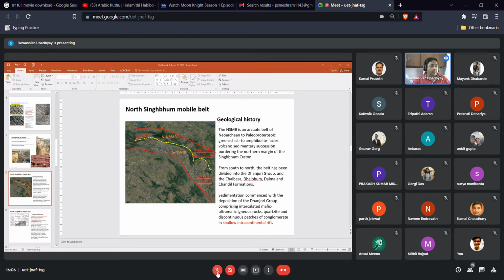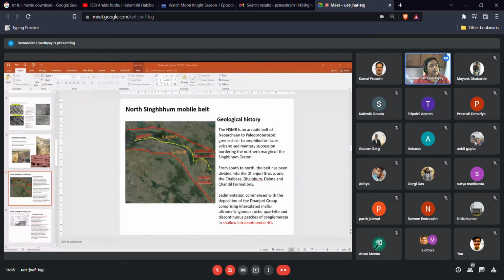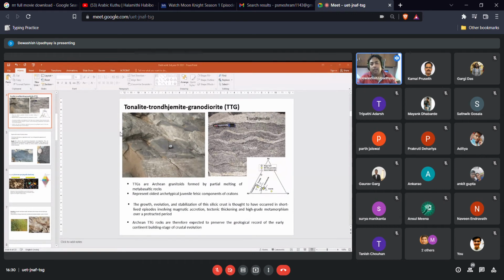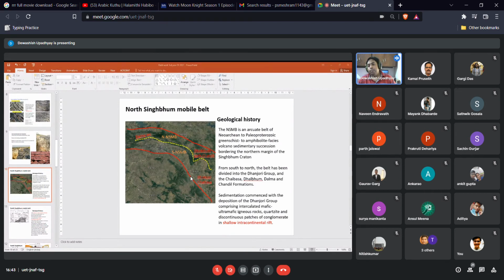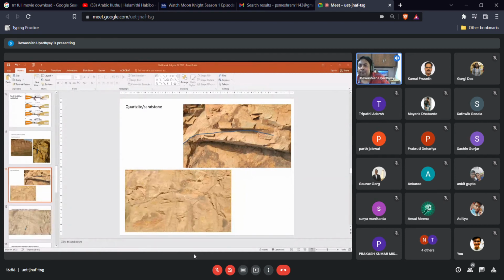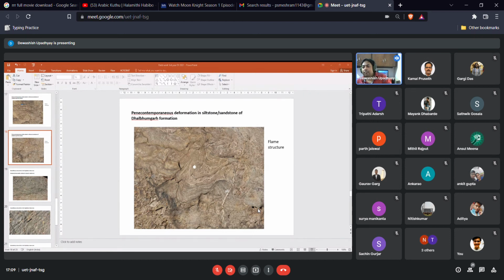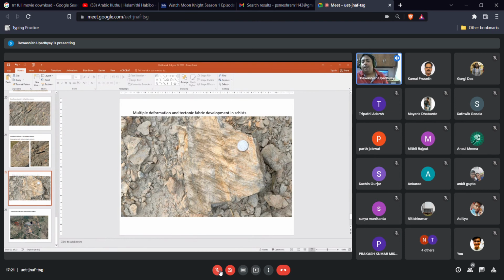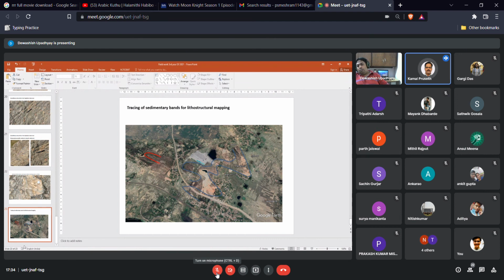Third year Virtual field trip